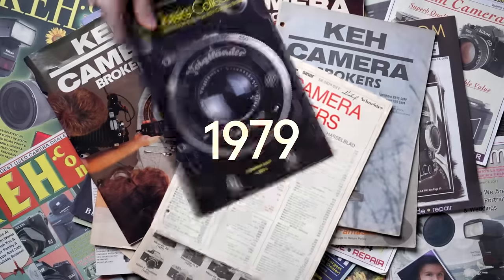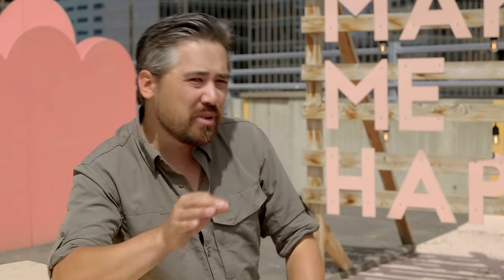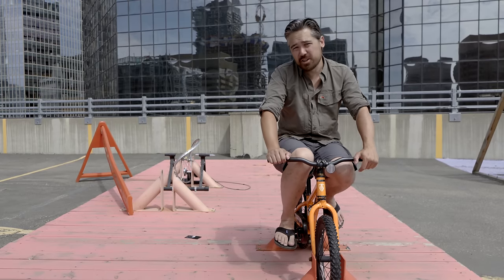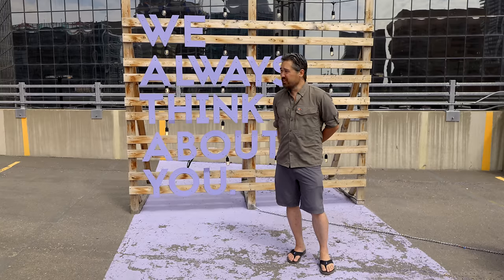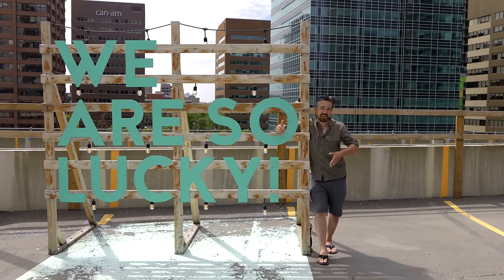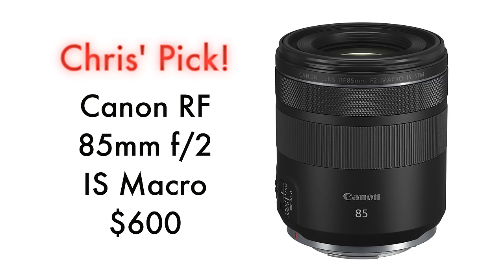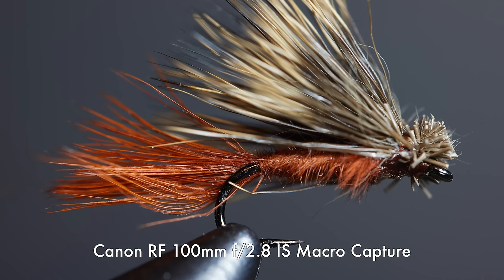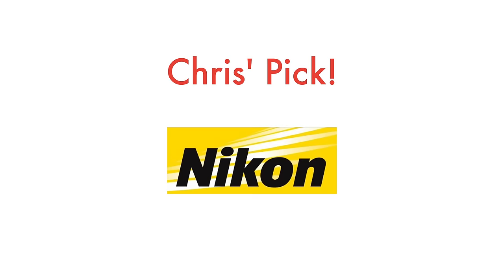The BEST Lenses for Canon's RF Mount!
Thanks to our preferred pre-owned gear partner KEH for sponsoring this episode!

Note: The price of the Canon RF 100-500mm F4.5-7.1 L is actually $2,700.

Chris runs down his favorite lenses for Canon RF mount in a variety of categories. If you have a Canon mirrorless camera, you need to check this out!

0:00 - Intro
1:43 - Ultrawides
2:37 - Normal primes
3:51 - Standard zooms
4:55 - Telephoto zooms
6:18 - Portrait primes
7:31 - Macros
8:43 - Telephoto Primes
9:33 - I'm so glad you came!